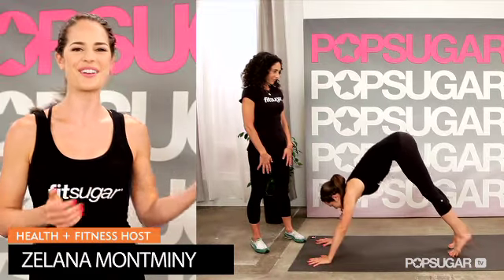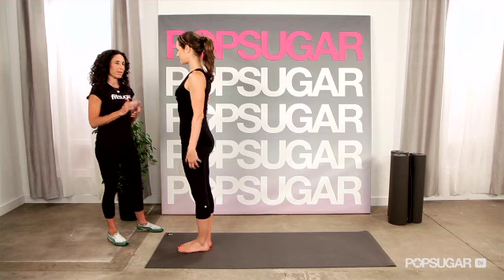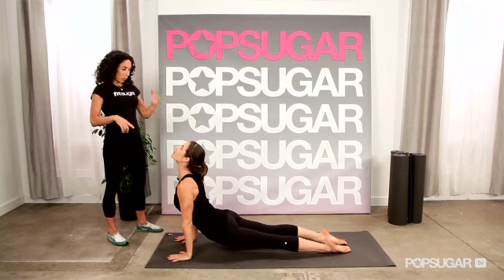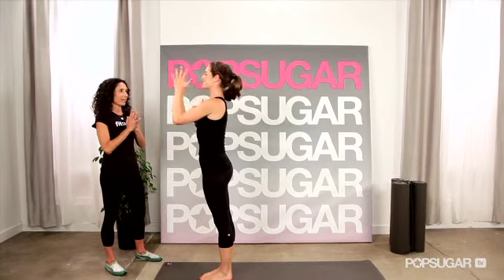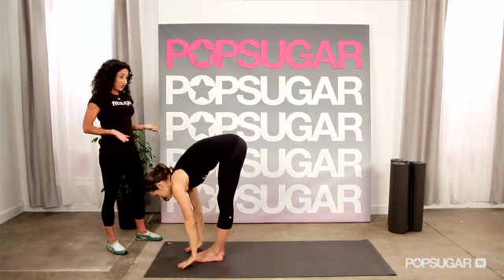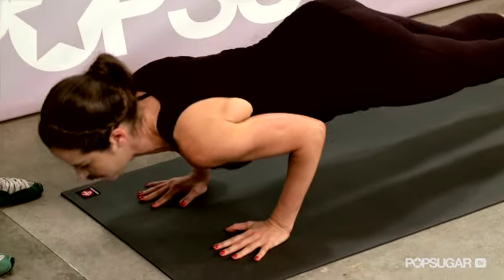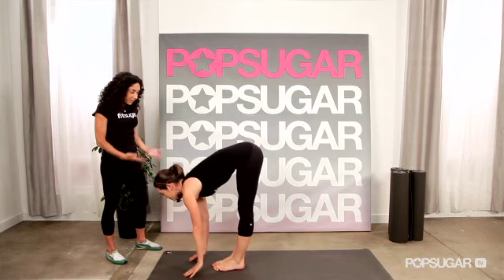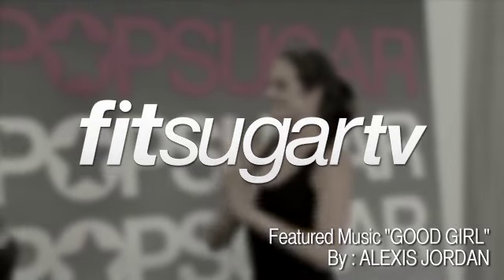Get the Bod: Jennifer Aniston's Arms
The secret to Jennifer Aniston's sleek, toned arms, according to her yoga go-to Mandy Ingber, is the Sun Salute. A staple of every yoga class, the Sun Salute stretches and strengthens the shoulders, biceps, and triceps. It's also a great way to warm up before working out. Take a lesson from Mandy and learn the Sun Salute by watching this video.